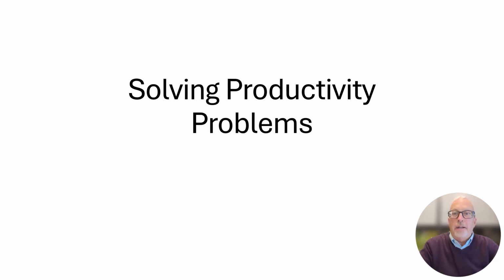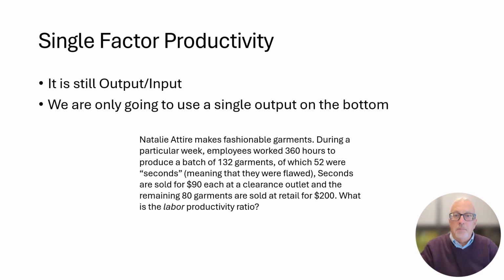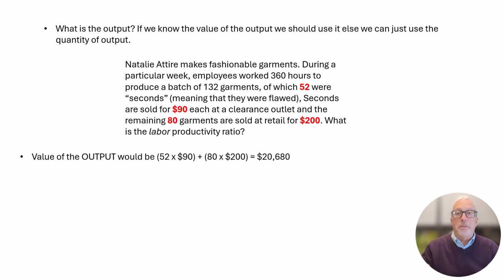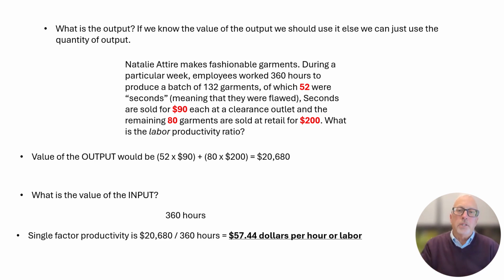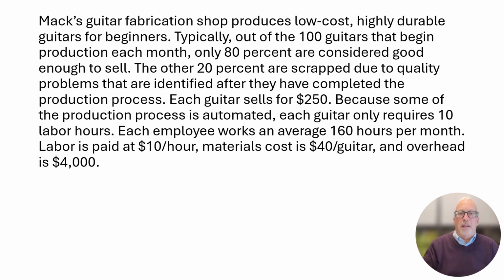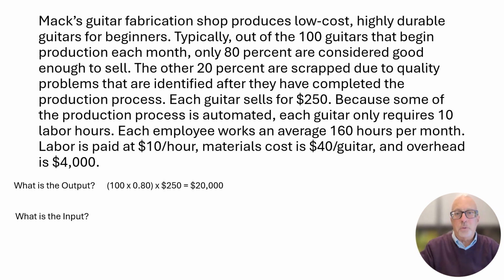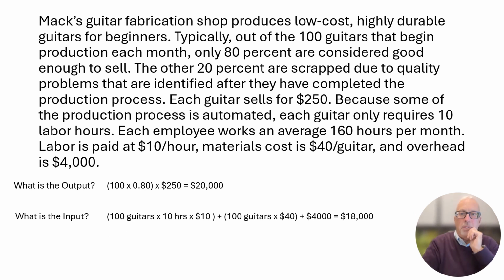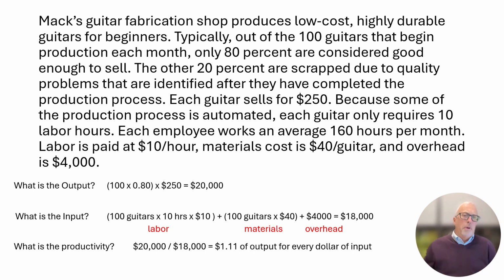MGS 3100 Unit 1 Solving Productivity Problems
Brief video to explain how to solve single and multifactor productivity problems.